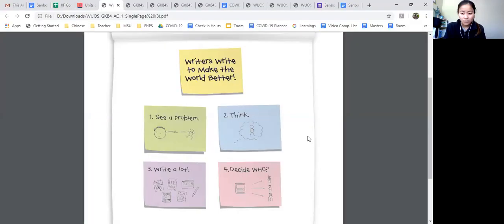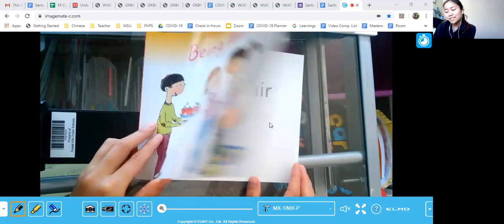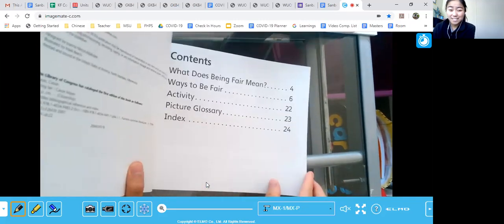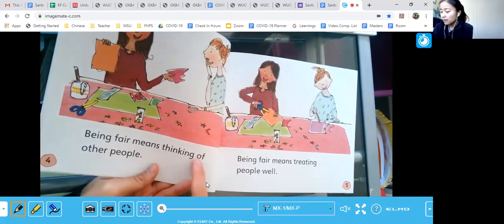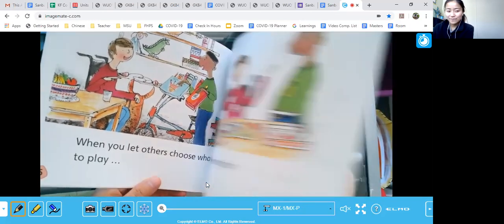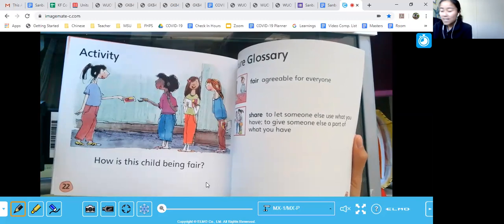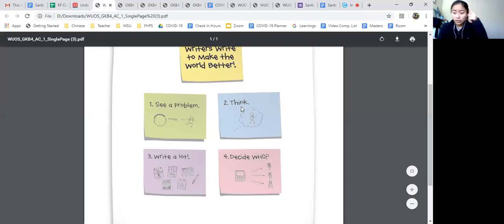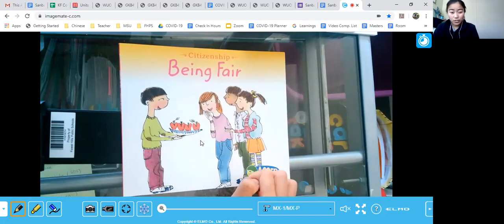Reading Mini Lesson: Persuasive Texts Intro